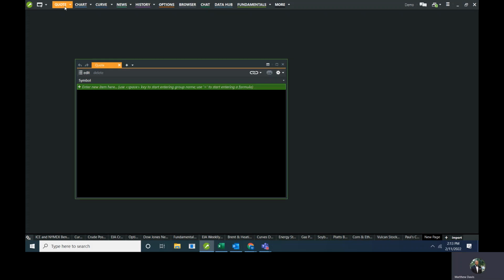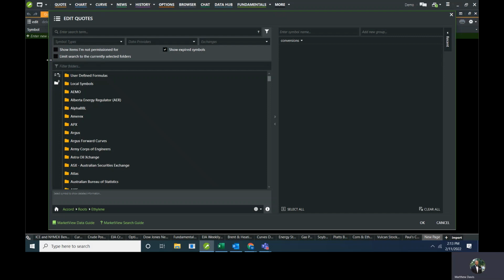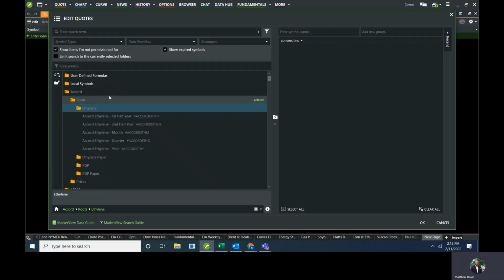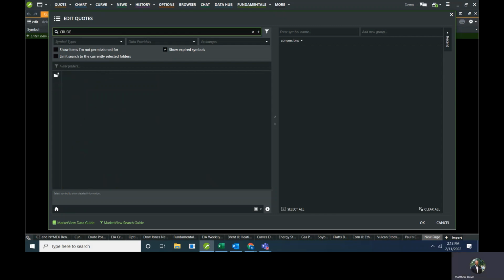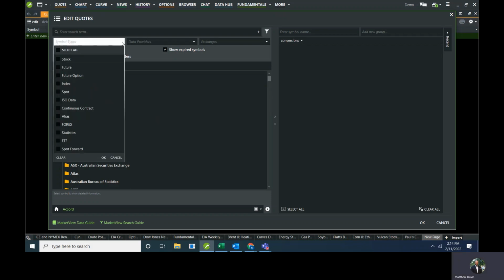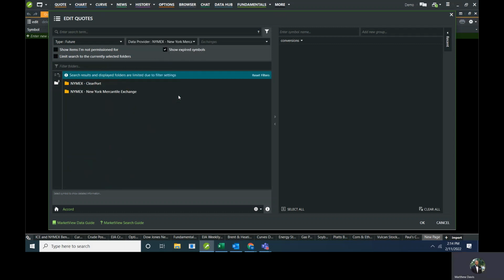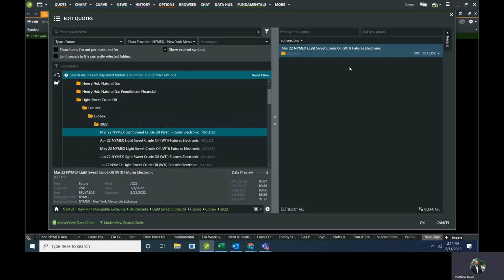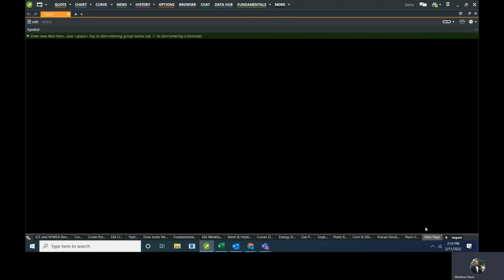How to Use Symbol Tree and Search